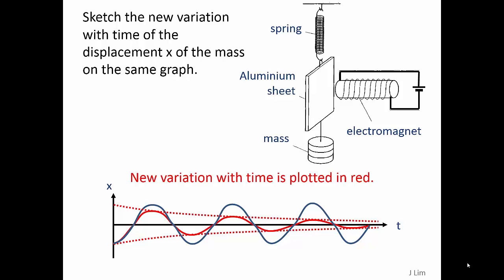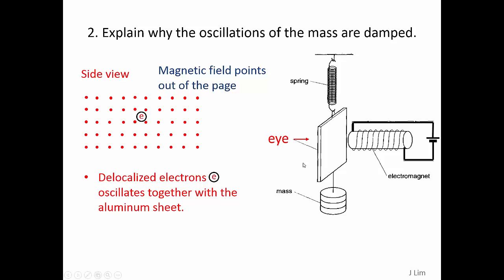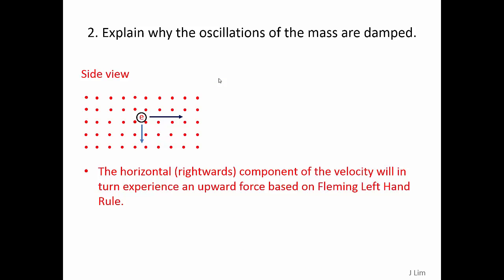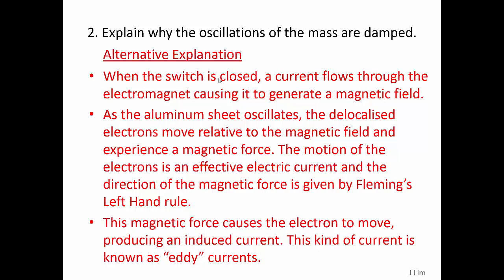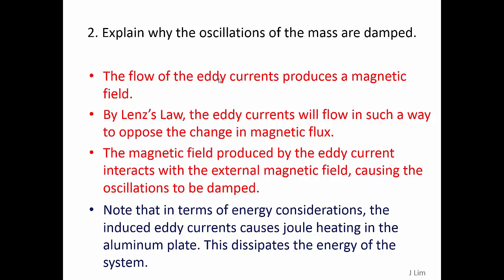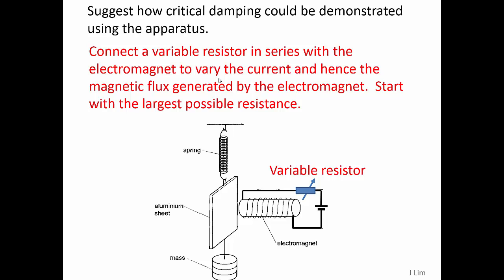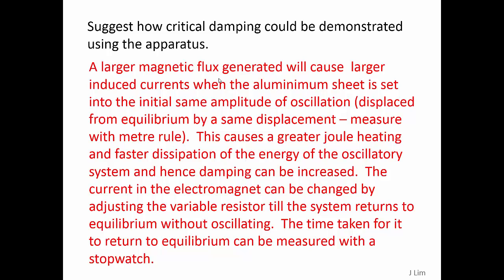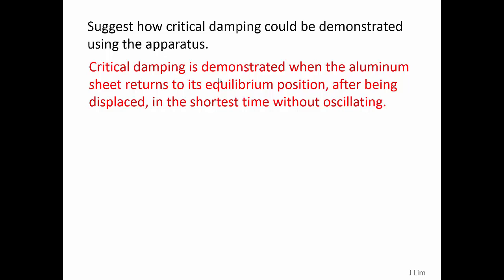2017 15 D06 EMI